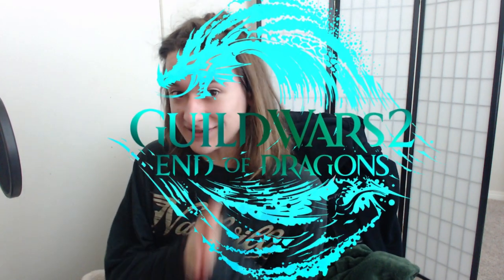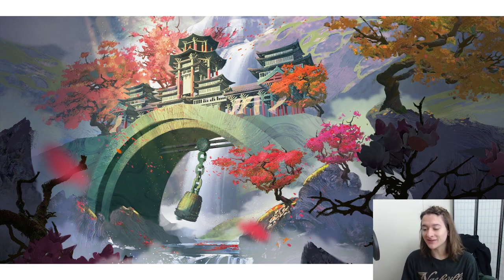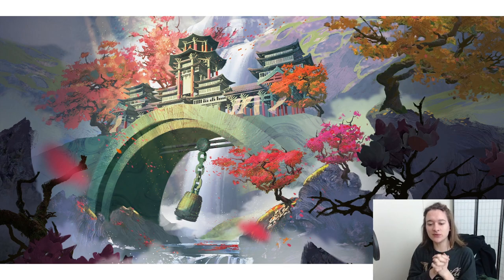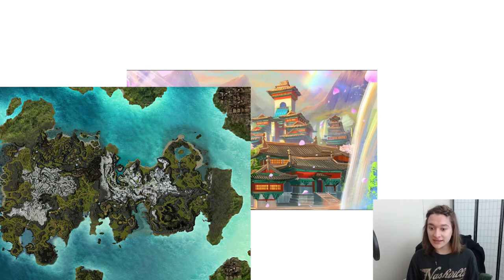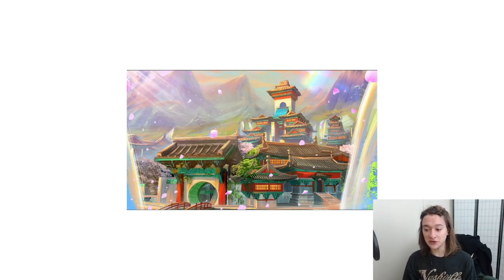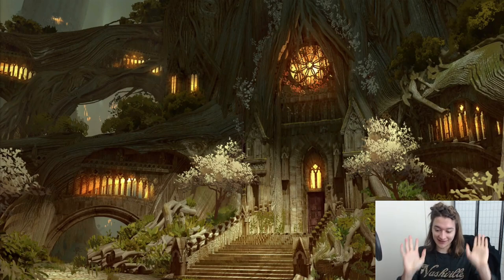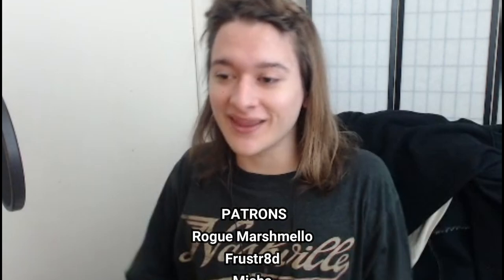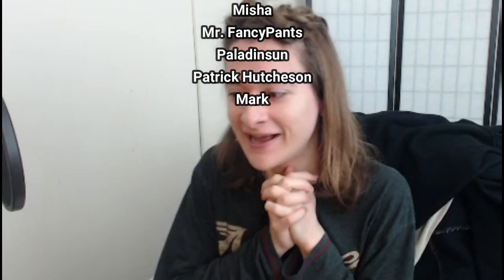NEW End of Dragons Art!!! l GW2 2020 l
Just coming around here showcasing and talking about the new End of Dragons art!